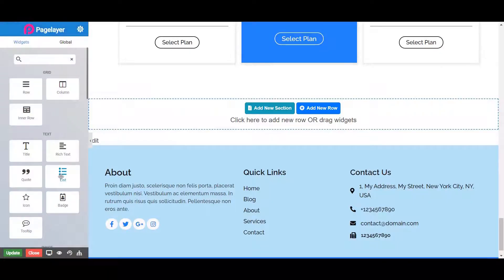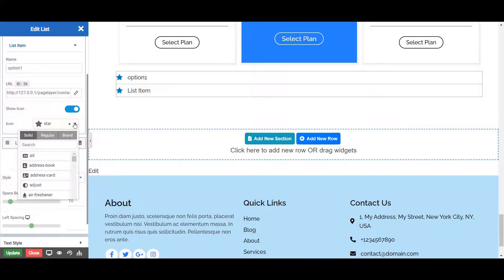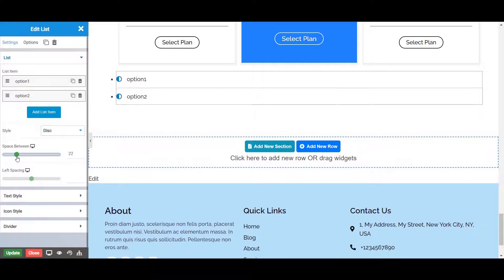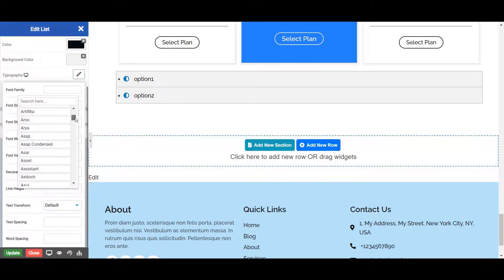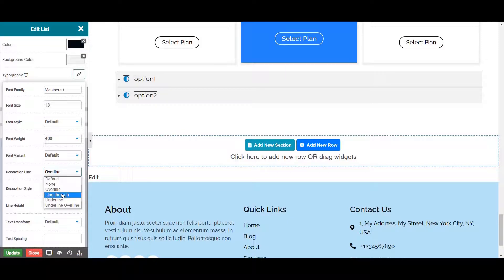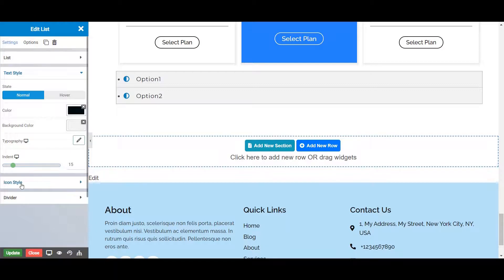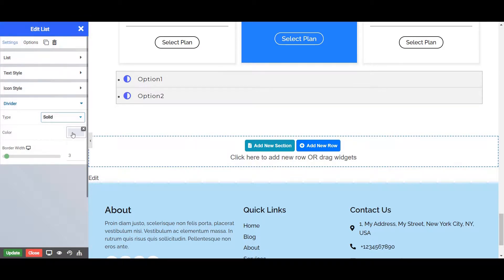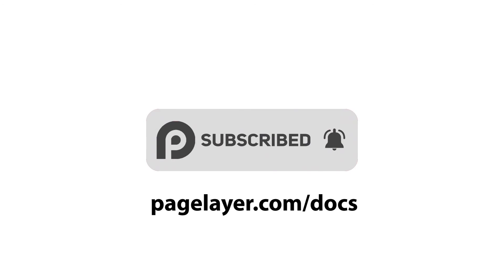How to Use the List Widget on Pagelayer Page Builder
In this video, we will show you how to use the list widget on the Pagelayer page builder for WordPress.